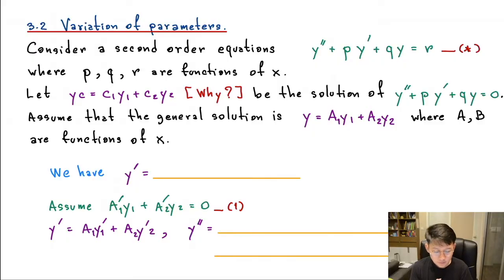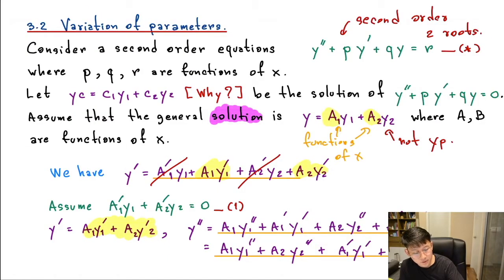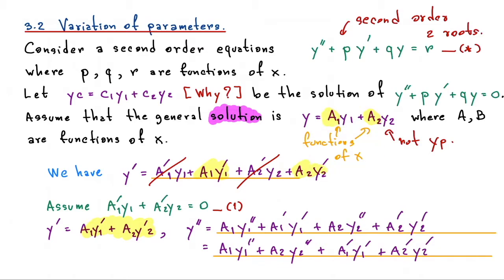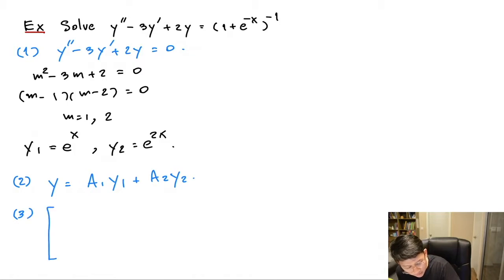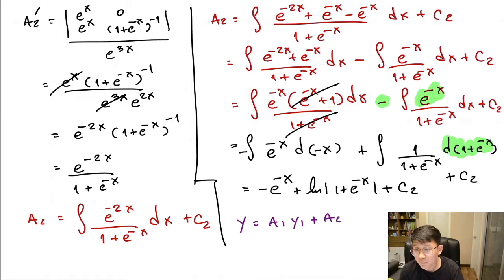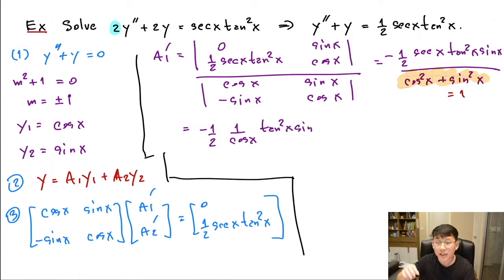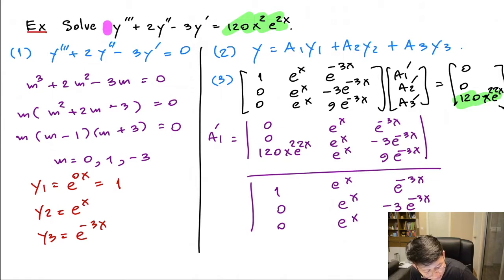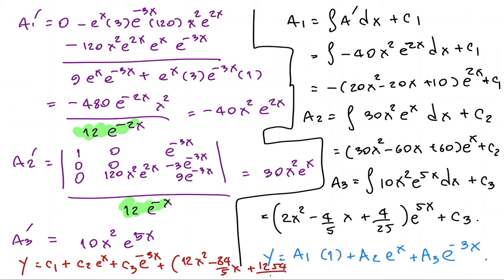2.4 "Nonhomogenous" equations by Variations of parameters (Mathematics for Engineering 3)